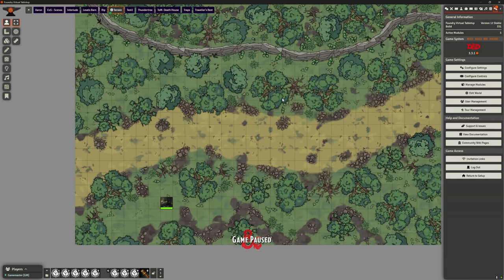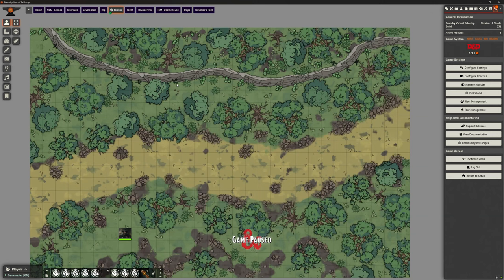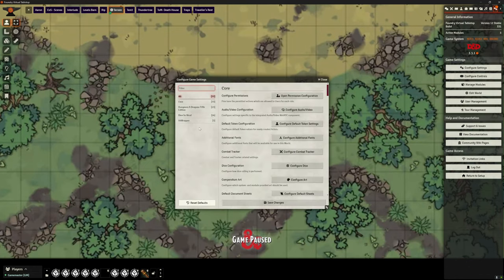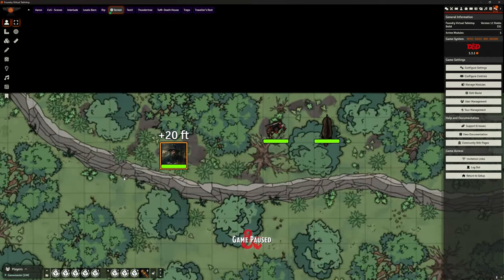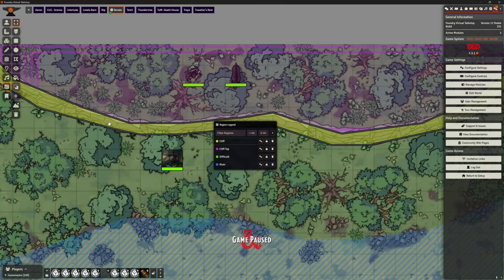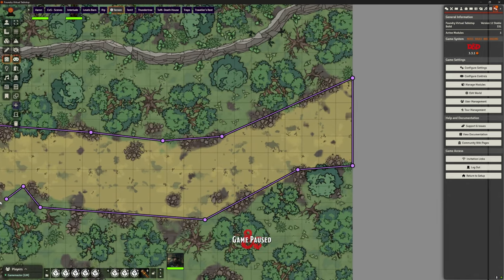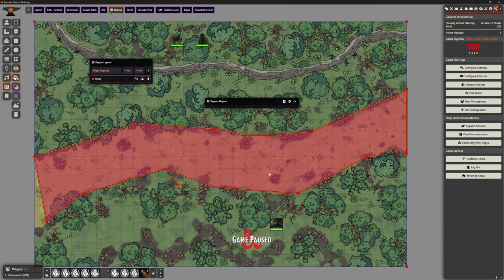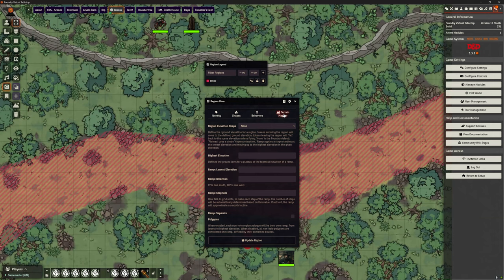Foundry VTT - Add On: Terrain Mapper